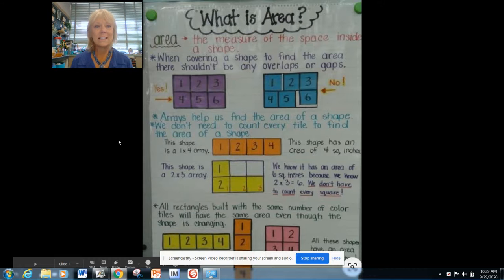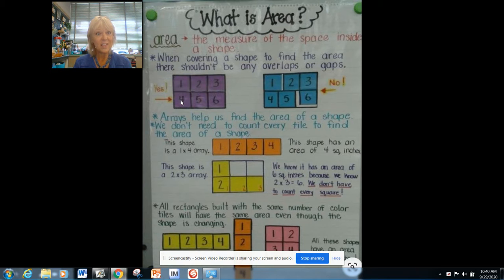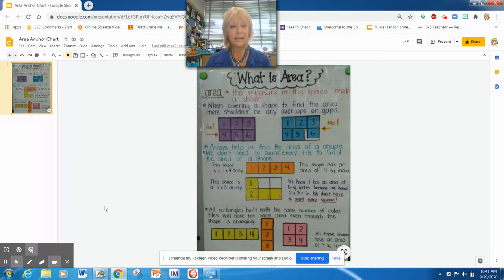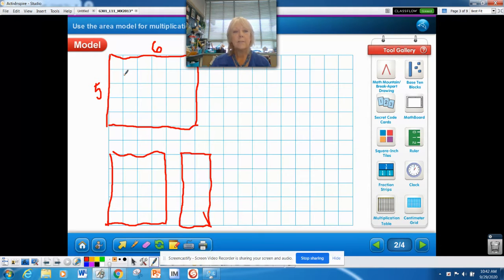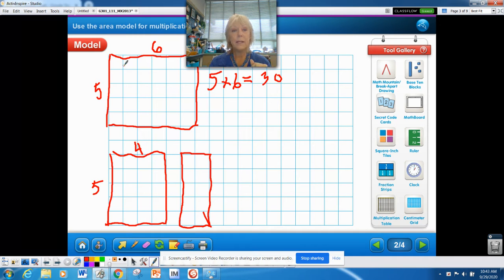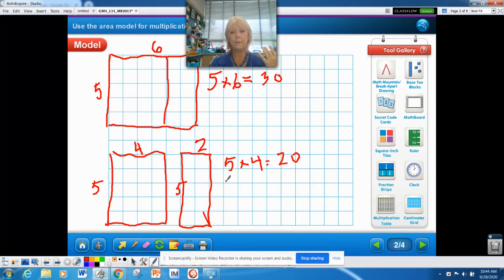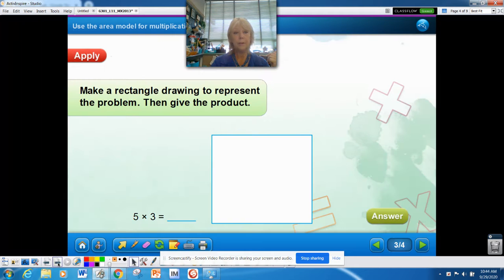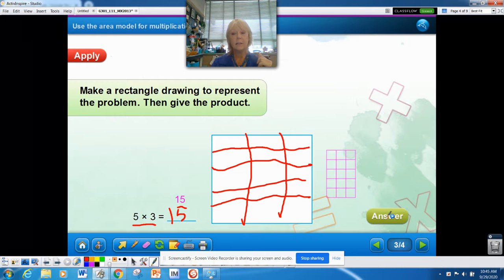Math Unit 1 Lesson 11 Area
How to find area